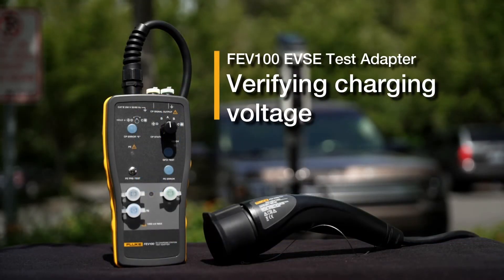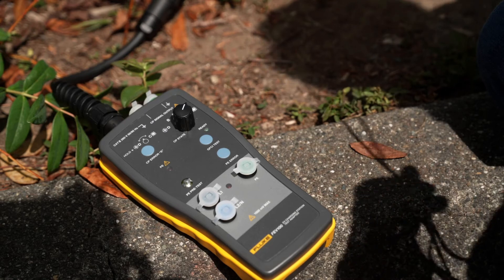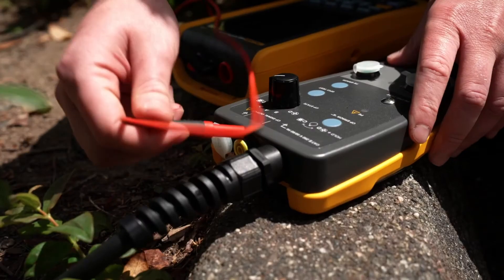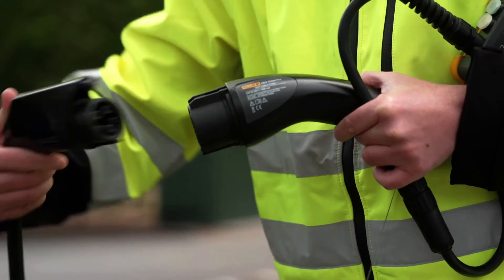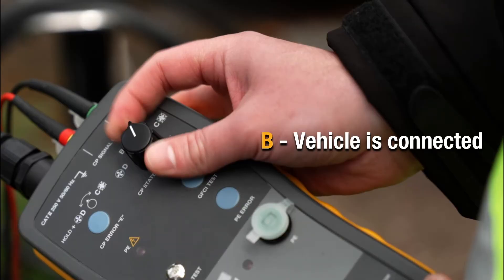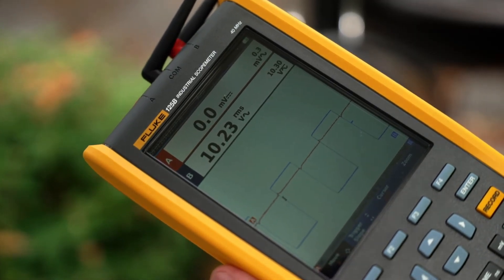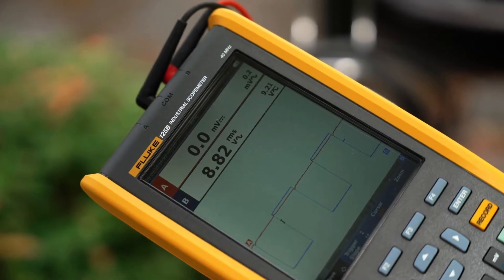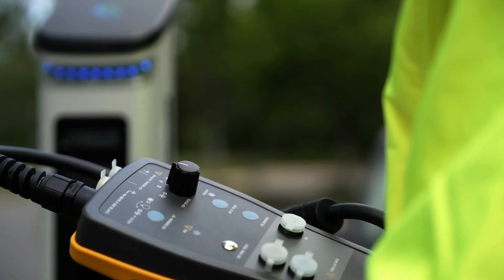How to verify charging voltage with the Fluke FEV100 EVSE test adapter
Conduct various performance and maintenance tests with the Fluke FEV100 charging station adapter kit that comes with an EVSE test adapter, and a type 1 connector and cable. Included in this kit are all the tools you need to perform GCFI safety tests, a grounding protection pre-test, and verify charging voltage.

Learn why the FEV100 EVSE adapter is the best tool to verify charging voltage. Capable of simulating control pilot charging states of an AC level 2 electric vehicle charging station, this adapter allows you to verify the charging voltage using a digital multimeter or scopemeter. Check out this video to learn how to use the FEV100!

To learn how to perform a GFCI safety test with the FEV100 EVSE test adapter,

To learn how to perform a grounding protection pre-test with the FEV100 EVSE test adapter,

Subscribe to ITM Instruments Inc. to get the latest information on trending topics in the test and measurement equipment market so you can have all the tools you need to perform your best.